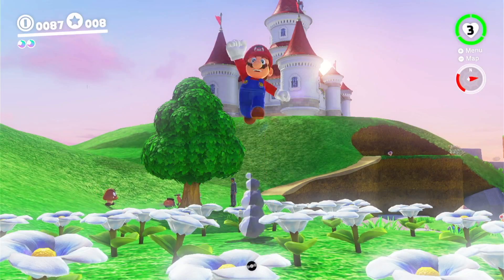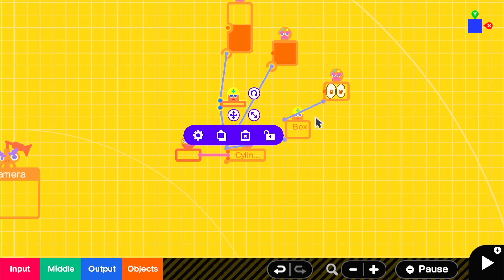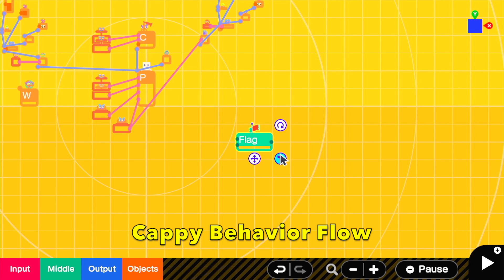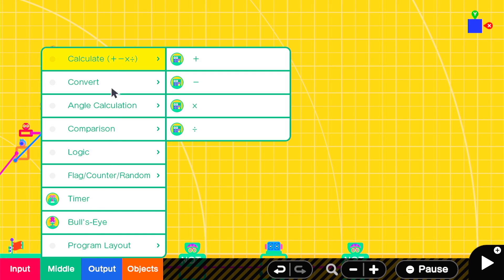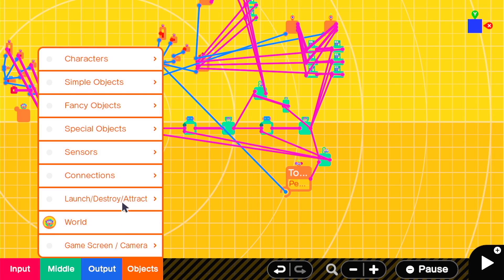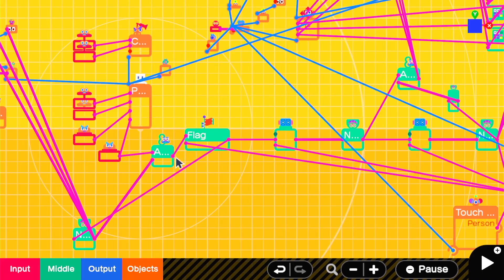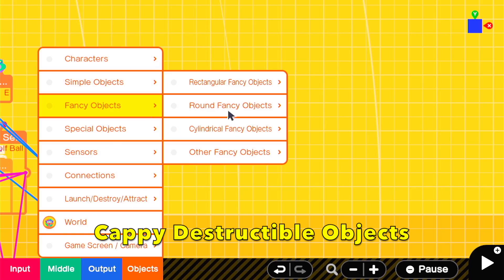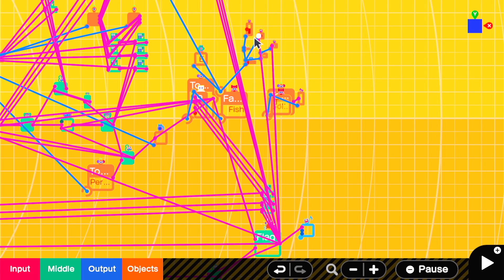Let's Make The Cappy Throw And Capture Mechanic From Super Mario Odyssey in Game Builder Garage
"You know... It seems we're after the same thing... Perhaps we should team up!"
Today we are building out a Cappy throw AND capture mechanic in Game Builder Garage. This is the longest video I’ve ever made and the implementation really needed it! We develop a fully sequenced Cappy throw where he shoots forward, remains suspended for some time, then returns to the player. We also implement a Cappy-boosted jump from the game. Finally, we integrate a working capture system that acts exactly how it does in the game.

Game ID : G 008 HGL NGX
Things can and do get pretty dense and complicated so please do reference the downloadable game available above!

This video is a deep dive tutorial and I’m not sure how many of you are actually interested in content like that but it’s my own little love letter to Super Mario Odyssey, a game I truly admire.

Timestamp Chapters

Cappy Throw
00:00 What we’re trying to do
00:29 Visual Cappy on Person
01:53 Active Rotating Cappy / Throw
03:19 Cappy Behavior Flow
04:05 Cappy “Stay Put”
05:00 Toggle Hat Visuals
05:12 Cappy “Return To Player”
06:10 Ending / Resetting Throw
07:28 Cappy Boosted Jump

Capture Mechanic
09:08 Setting Up Capture Target
11:04 Hiding Mario & Cappy
12:51 Manage Camera Swap

Finishing Touches
14:38 Cappy Destructible Objects
15:18 Display Cappy Above Capture Target

Results / End
15:40 Results & Game ID
15:54 End Card

Genre: Programming Game
Platforms: Nintendo Switch
Developer: Nintendo
Publisher: Nintendo
Release Year: 2021